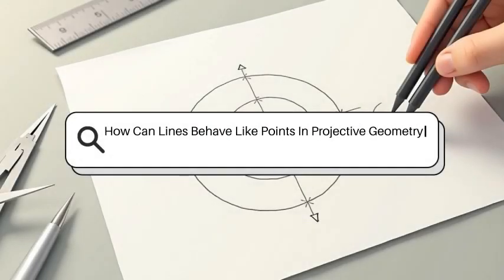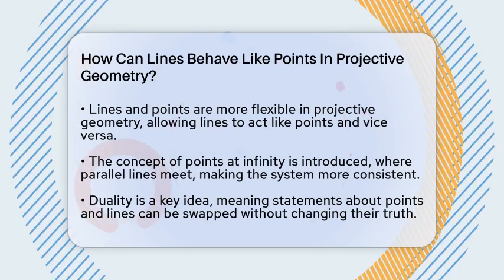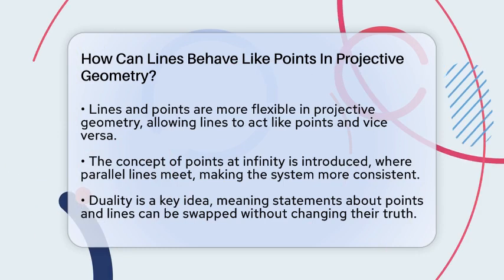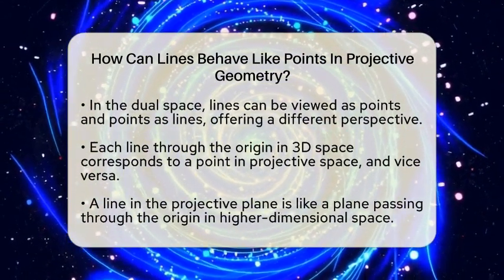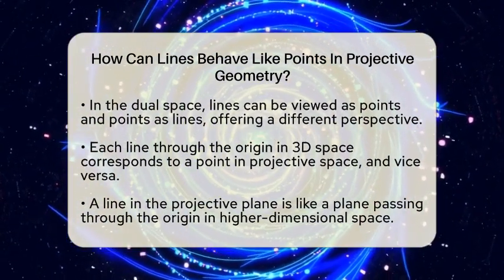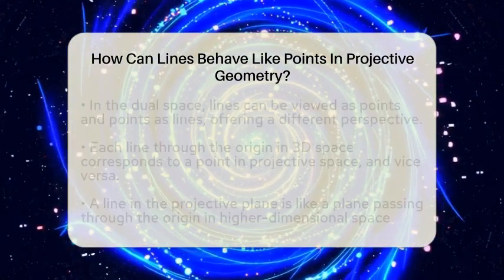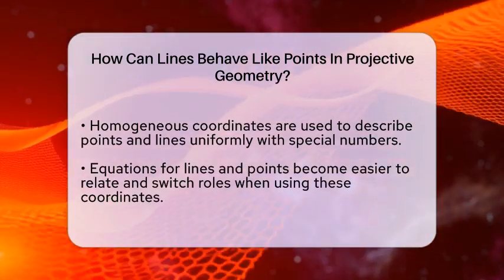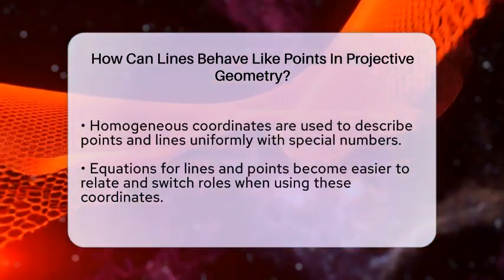How Can Lines Behave Like Points In Projective Geometry? - All About Geometry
How Can Lines Behave Like Points In Projective Geometry? Have you ever wondered how lines and points can behave like each other in a different kind of geometry? In this engaging video, we'll explore the fascinating world of projective geometry, where the usual rules about shapes and lines are expanded to include new concepts like points at infinity. We'll start by explaining how this branch of mathematics adds special points where parallel lines meet, making the geometry more complete and consistent. You'll learn about the idea of duality, which allows statements about points and lines to be swapped without losing their meaning, giving a fresh perspective on geometric relationships. We'll also discuss how lines in the plane relate to points in a special space called projective space, and how this helps us understand intersections and parallel lines better. Additionally, we'll introduce homogeneous coordinates, a powerful tool that unifies the representation of points and lines, making it easier to visualize their connections. This approach is especially useful in fields like computer graphics and perspective drawing, where understanding how shapes behave at a distance is essential. Whether you're a student, educator, or enthusiast, this video will help clarify how projective geometry makes the study of shapes and lines more elegant and consistent.